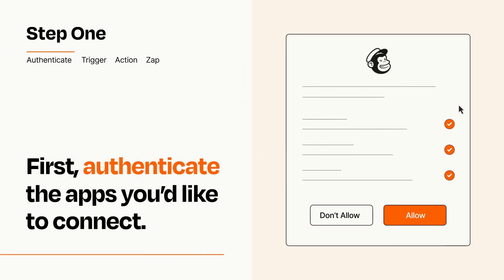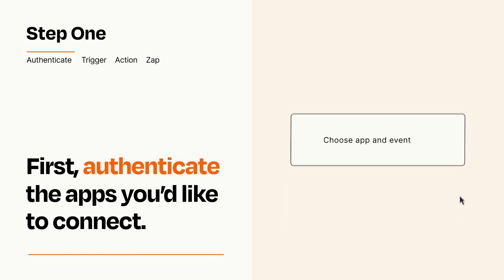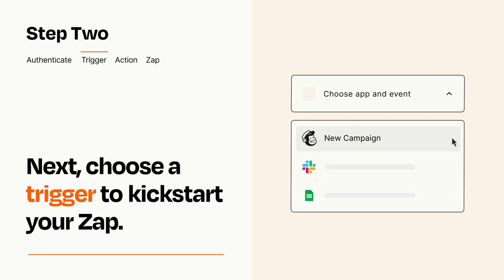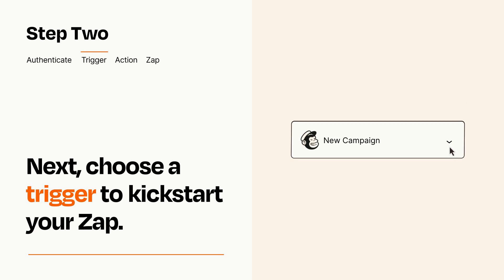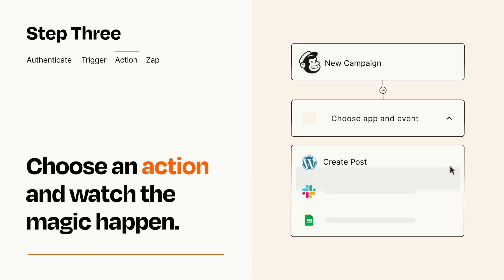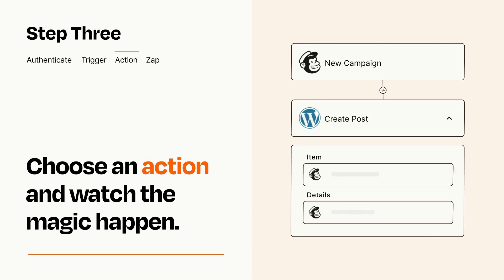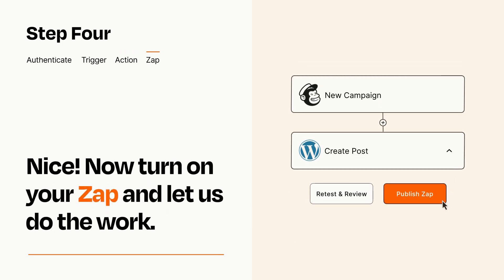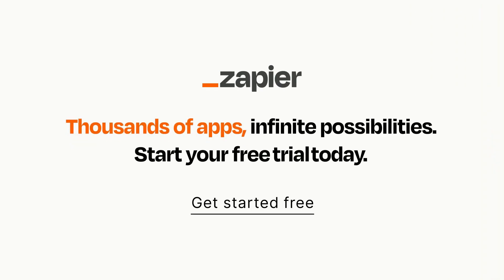How to connect Mailchimp to WordPress - Easy Integration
So you want to connect Mailchimp to WordPress? You can do it with Zapier!